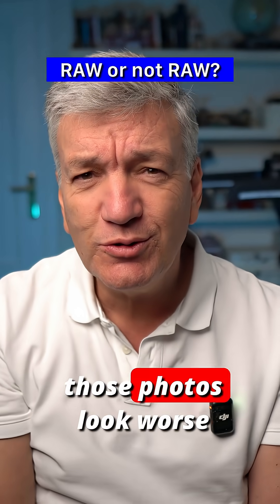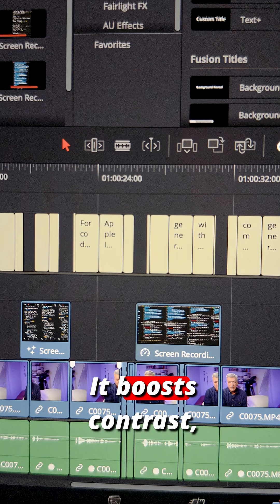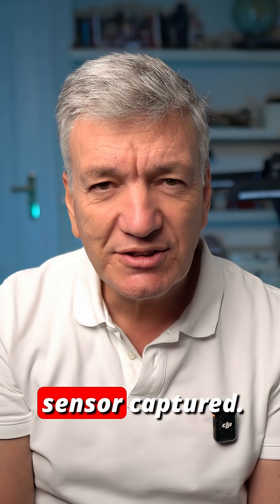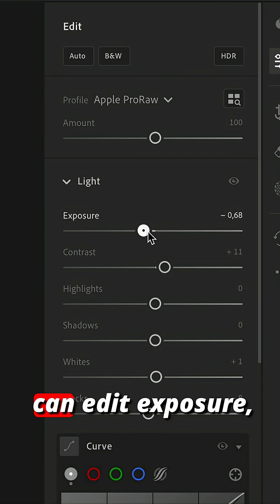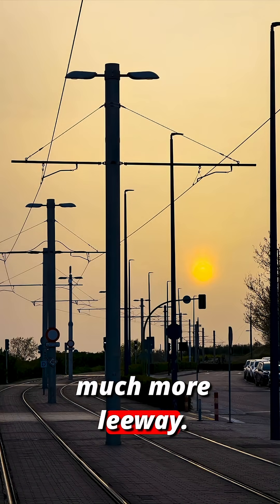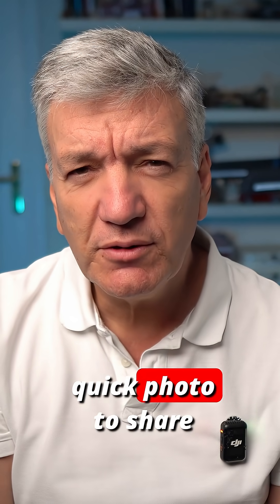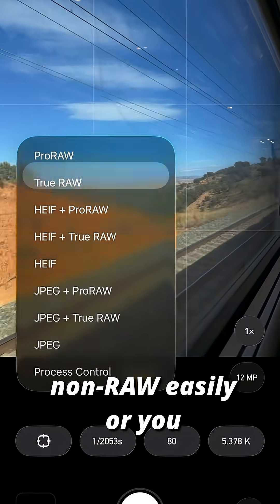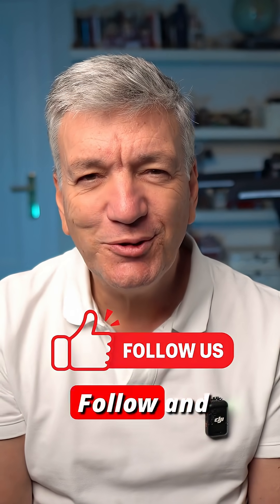Day 32: Why You Should Shoot RAW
Why shoot in RAW when those photos look worse than normal ones? And why is that actually a good thing?

JPEG and HEIF images are automatically processed by your iPhone with boosted contrast, sharpness, and color. But that processing also strips away valuable data.

RAW photos skip all that. They capture every bit of information directly from the sensor, giving you a flat, unprocessed image — a true blank canvas.

Because RAW keeps so much detail, you can later adjust exposure, shadows, and color far beyond what a JPEG can handle, without ruining the image.

Tip: shoot RAW when lighting is complex or you need full control in post.

Follow us for more tips and insights from our 60-day turnaround.